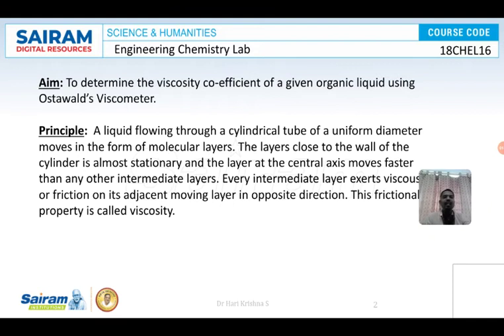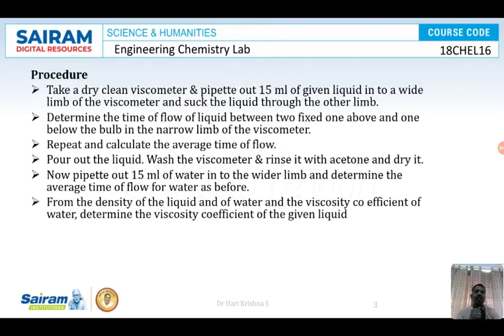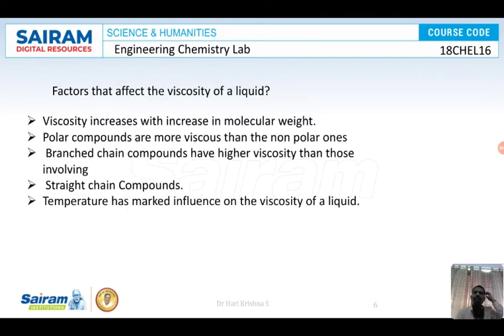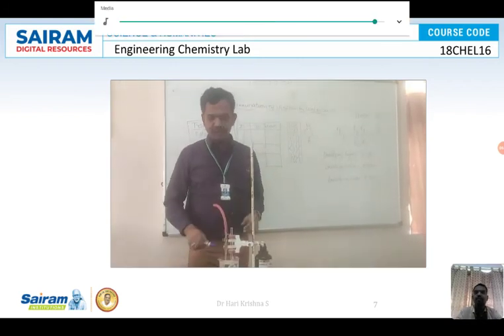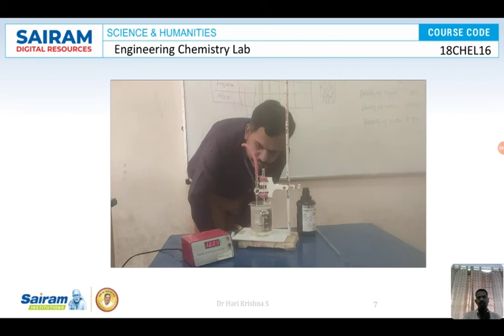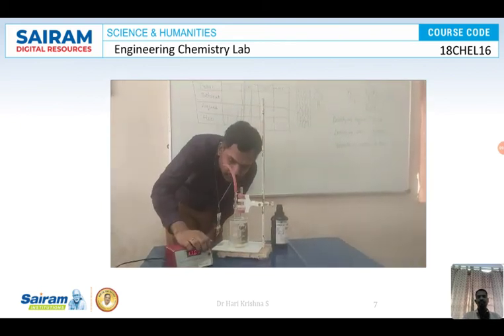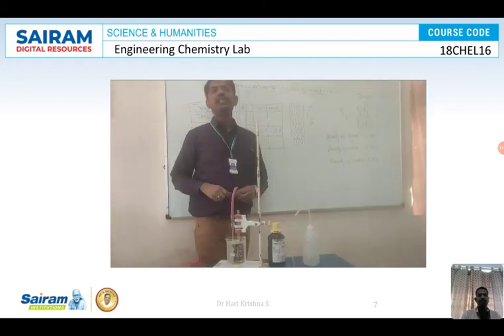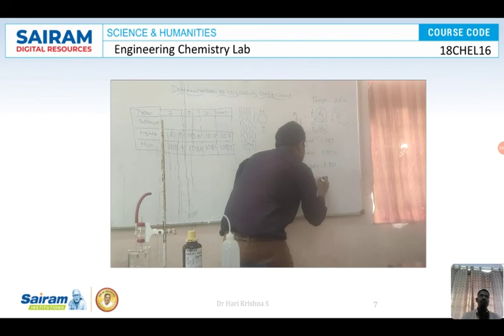Lecture Video_ 18CHEL16_ Experiment 4_ Determination of Viscosity Coefficient_ Dr Hari Krishna S